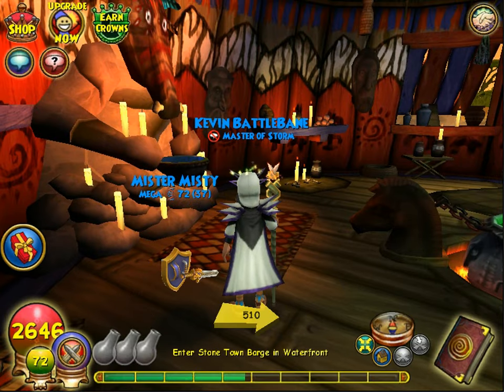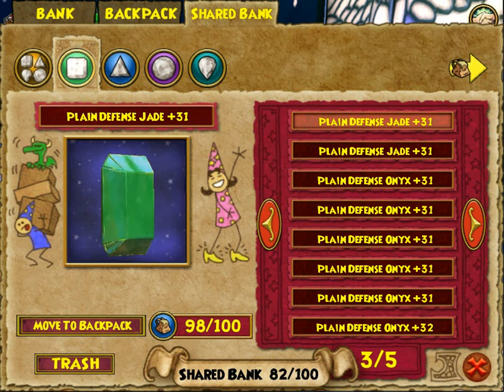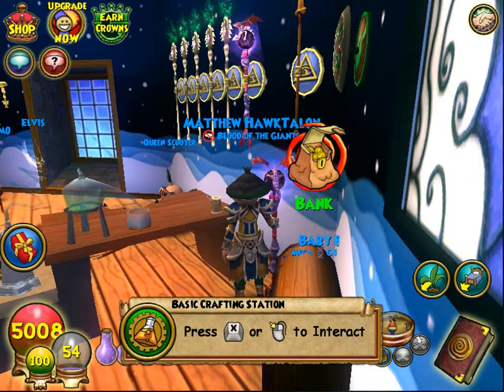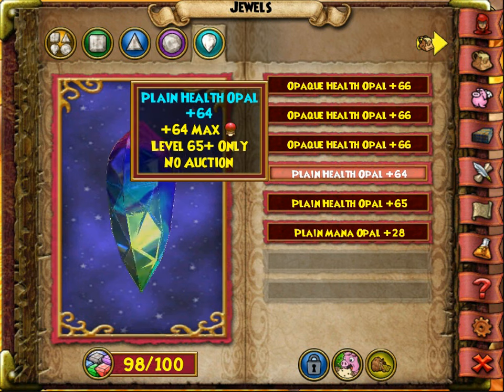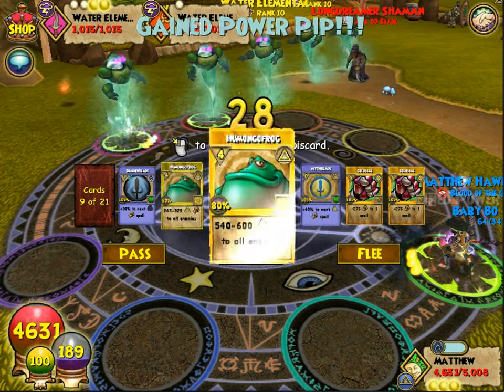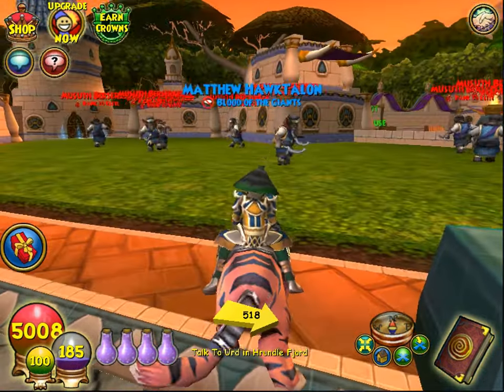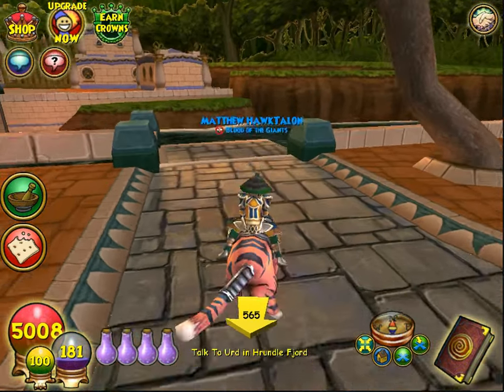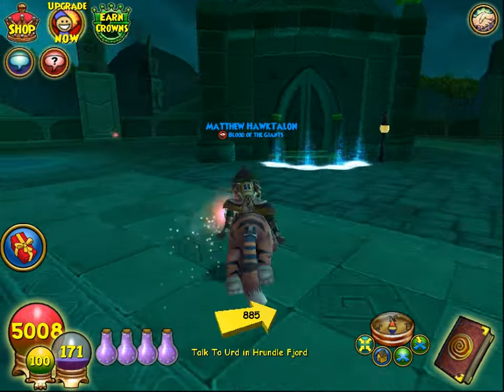Wizard101 Zafaria Jewel Guide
Hey guys I thought this guide might be useful for some people.